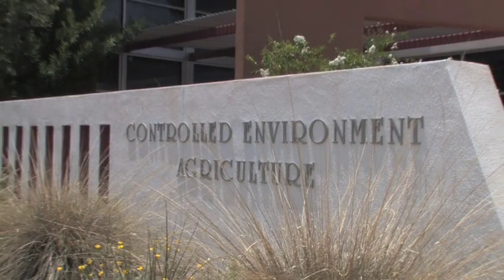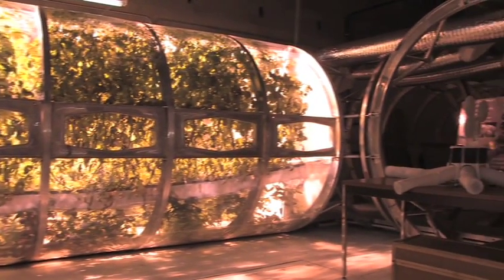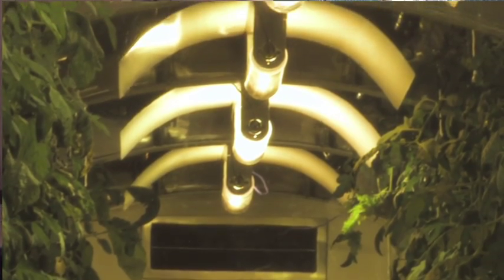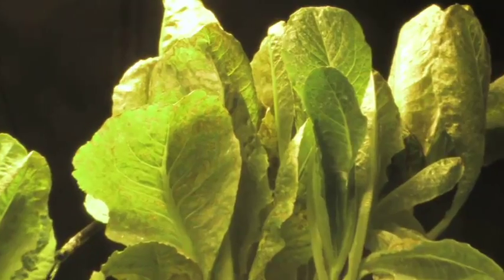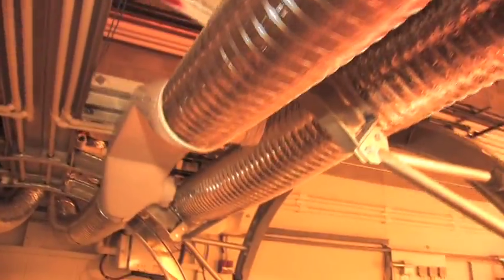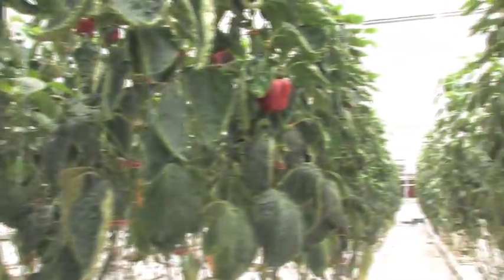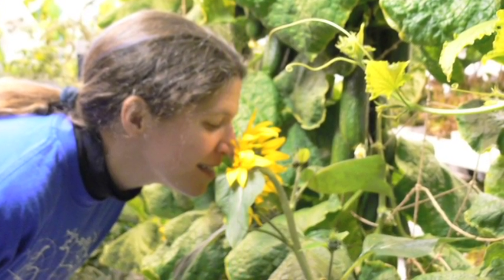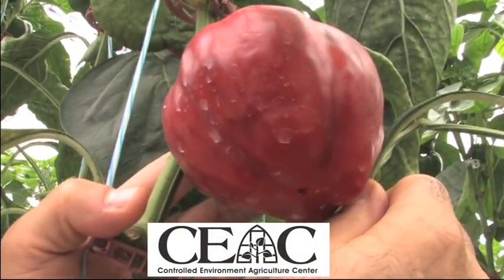CEAC Lunar Greenhouse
Prototype lunar greenhouse at University of Arizona, Tucson, AZ